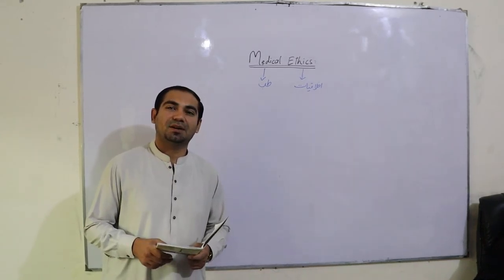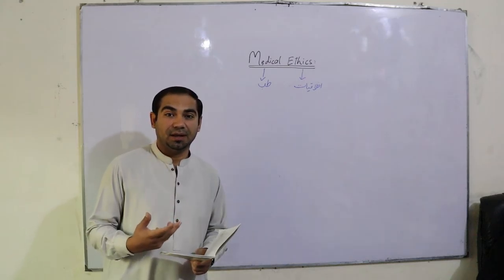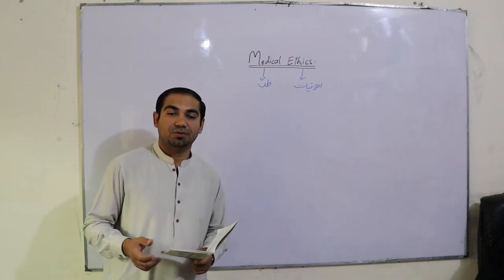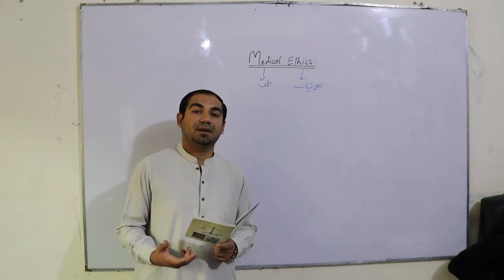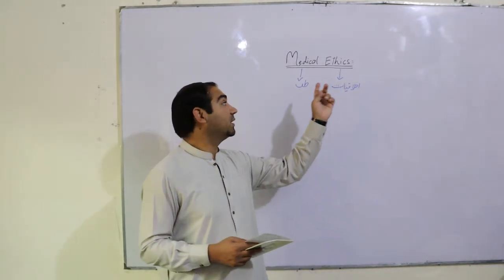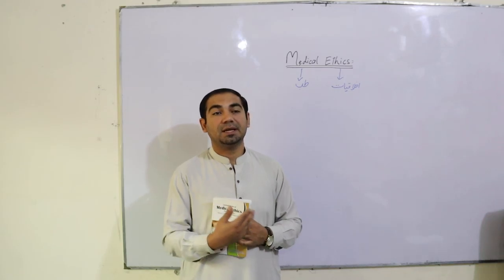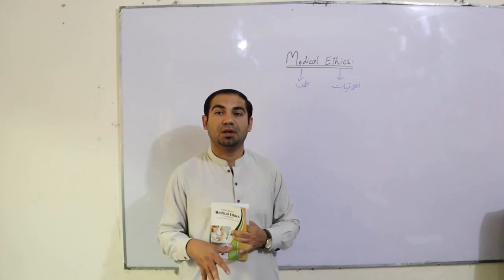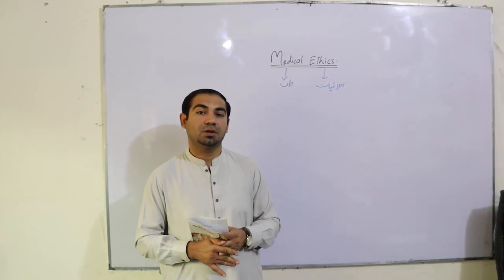Medical Ethics 3rd Semester All Technologies Lecture 1